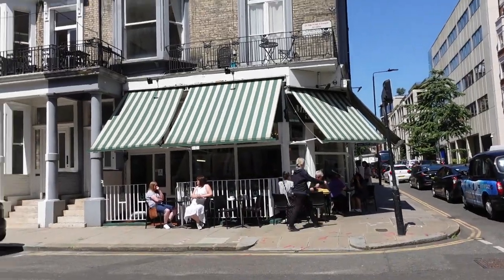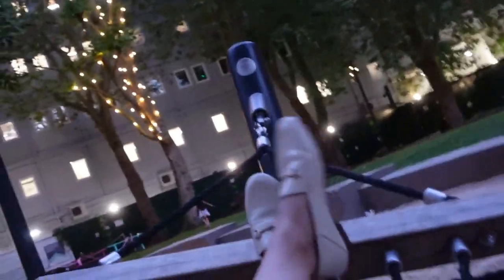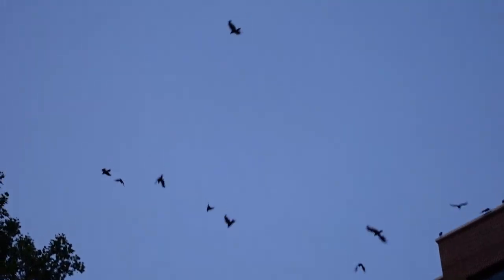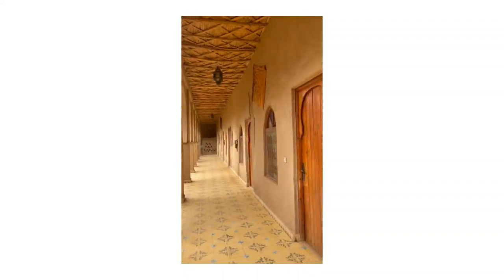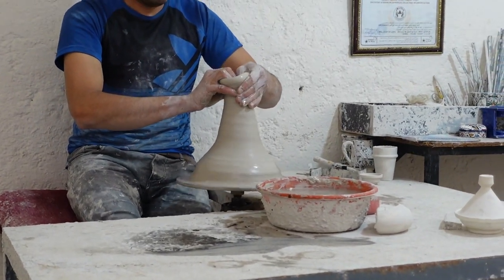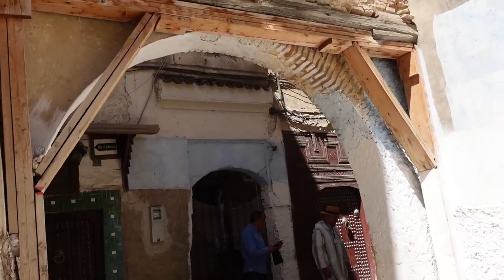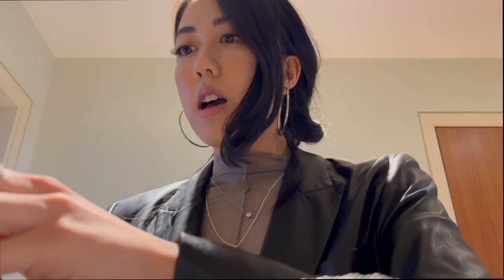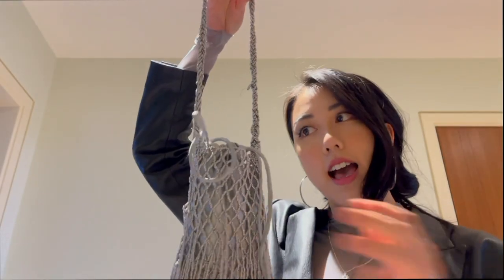Living alone diaries | hot air balloon rides, mint tea sipping, pottery workshop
🤍 faq
- where are you from? i was born in toronto but spent most of my time growing up in vancouver
- what are you doing in london? from the hours between 9-5 (and a tad more), i’m a consultant in tech. during the other hours though, that’s when i let myself get lost in my thoughts, in my surroundings, and in my journal that i carry everywhere

(if you’ve read all the way down here, i just want to say thank you and that i really appreciate your support x)